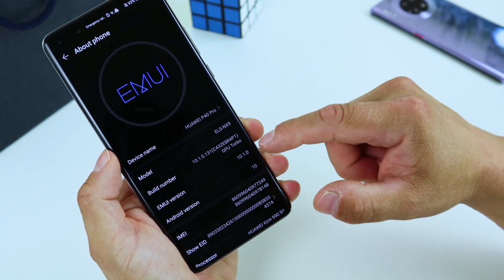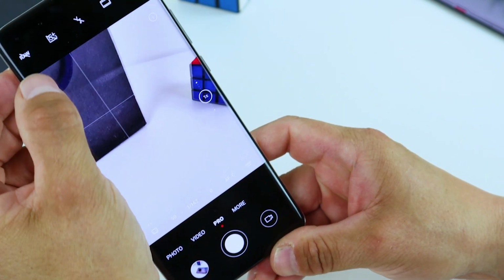Huawei P30 / P40 Series Pro with EMUI 10.1: How to Change Camera Resolution